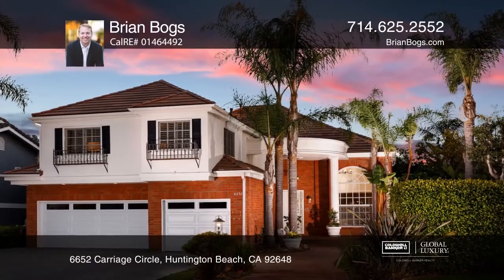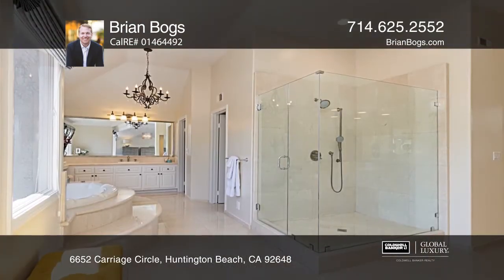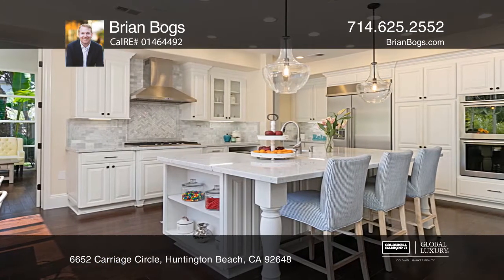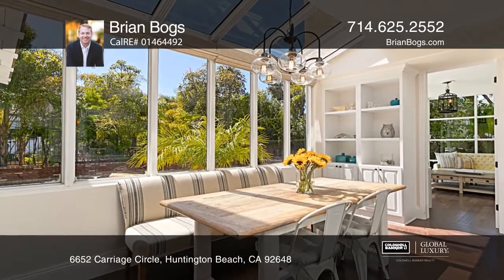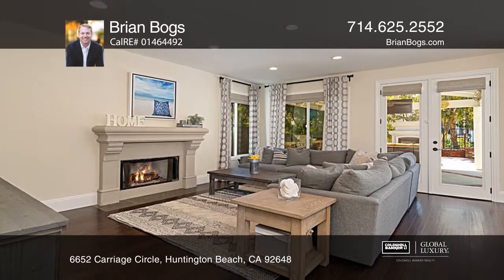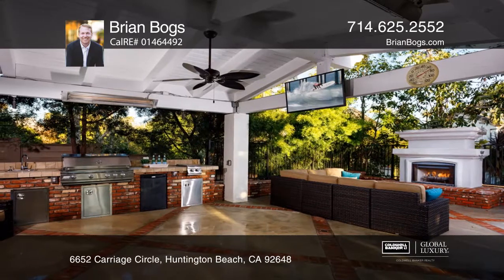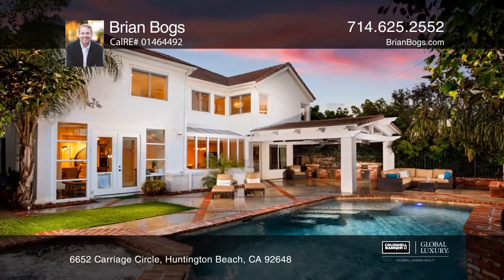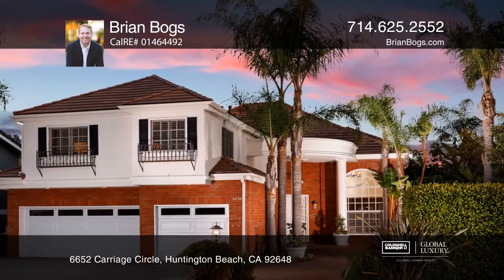6652 Carriage Circle Huntington Beach, CA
6652 Carriage Circle, Huntington Beach, CA

Rare designer pool home ideally elevated for the ultimate privacy in the resort-inspired backyard in the sought-after community of Edwards Hill. An entertainers dream floor plan encompasses five bedrooms and four bathrooms while offering almost 4,000 square feet of comfortable living space. The welc